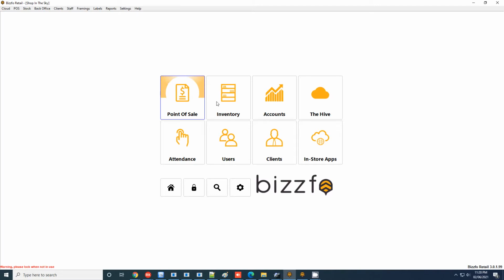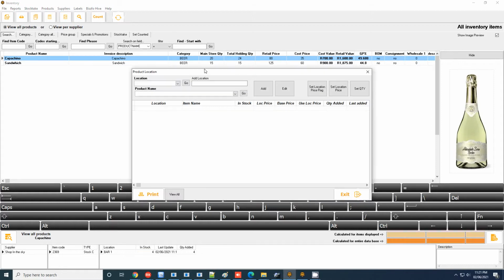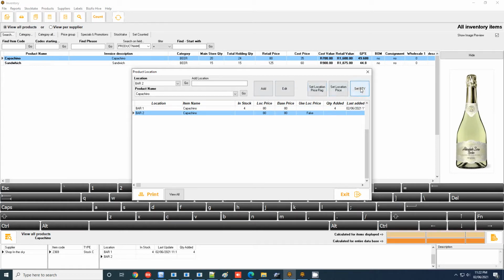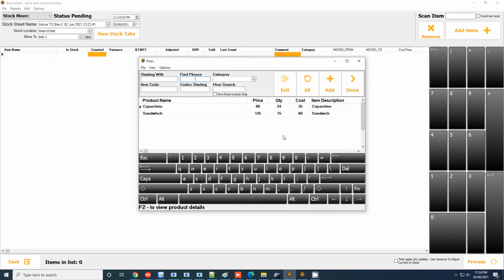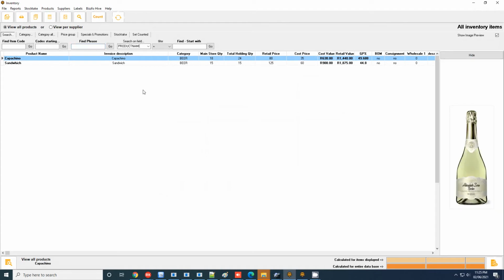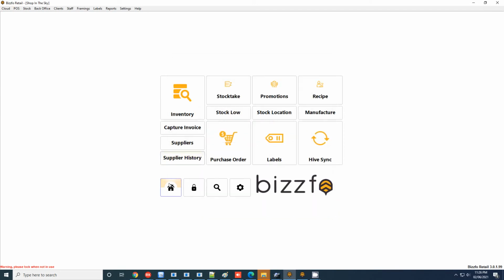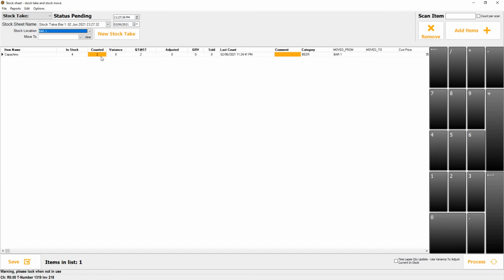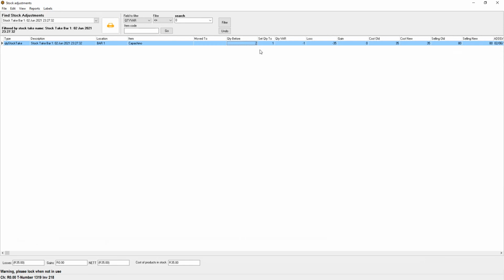Bizzfo Stock Location Movement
Bizzfo Point Of Sale, how to move stock from one location to another. And how to setup your POS to deduct stock quantity from stock location